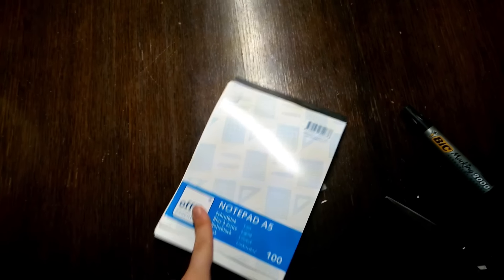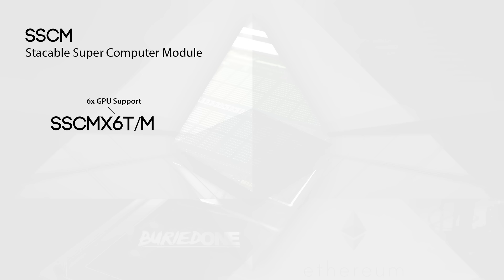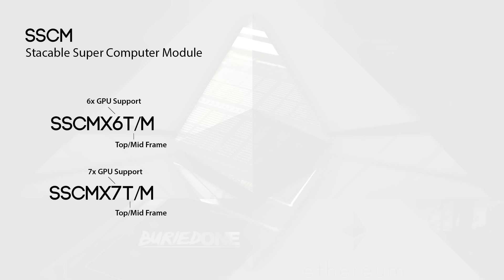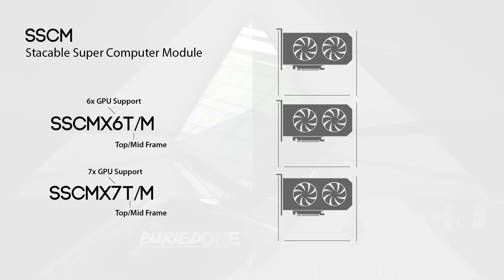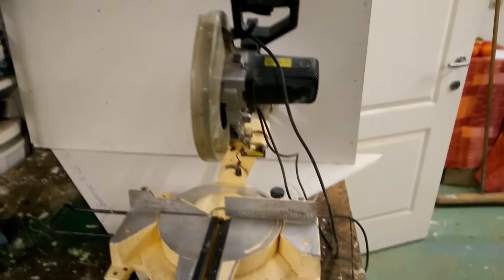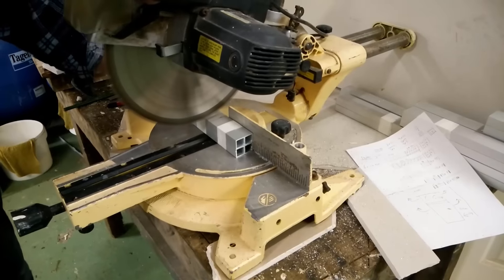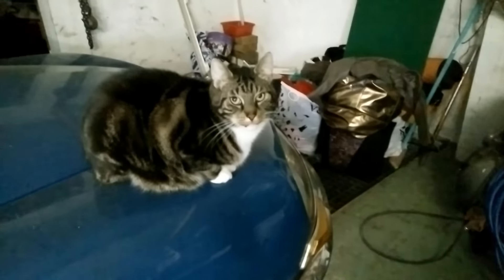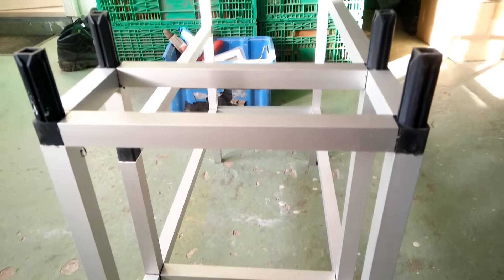#1 New Mining Rig Frames Build! (SSCMX6M) ETH/ZCASH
Today i made 2 new mining frames for mining Ethereum or Zcash, it seems that i will be naming them SSCMX6T/M and SSCMX7T/M Frames to make it better for the future on large scale.